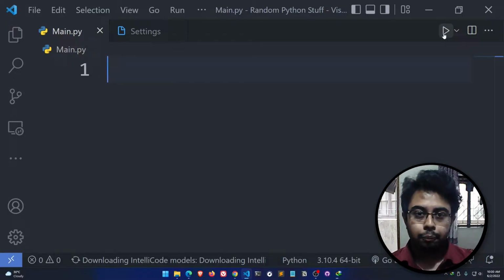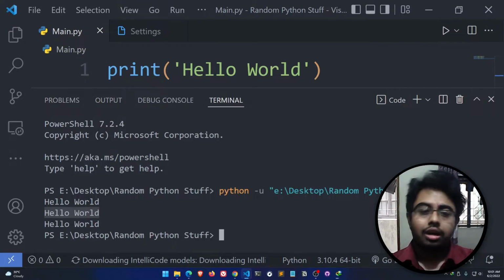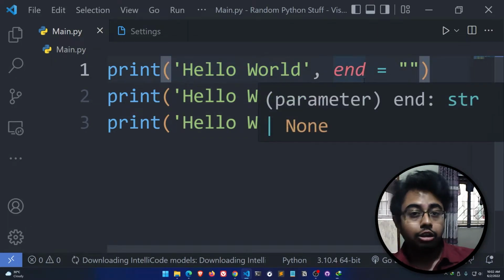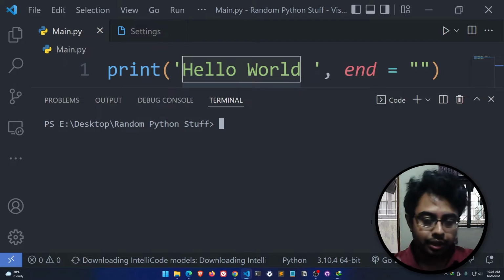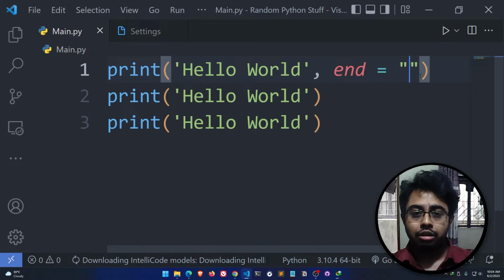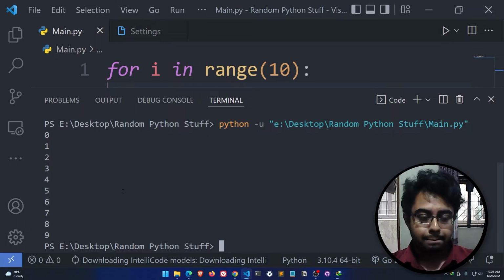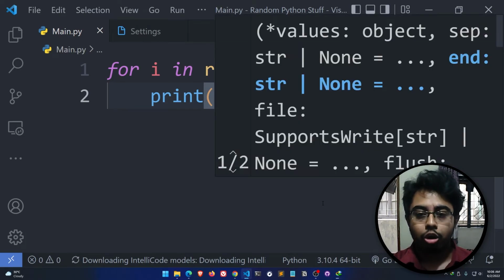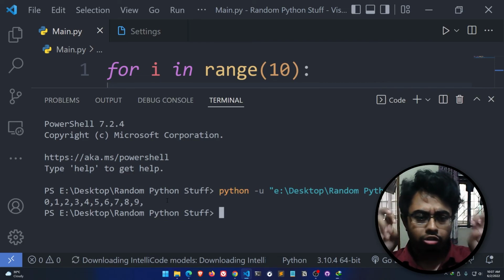How to Print Without a Newline in Python 🐍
Learn how to stop printing automatically in a new line after printing each string in Python. All the explanations and details have been provided in this video. 😊